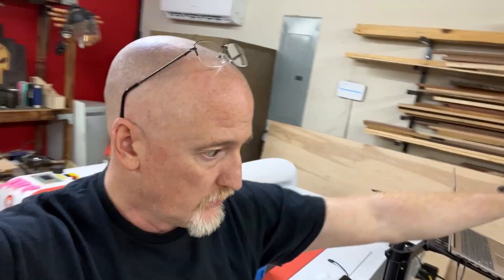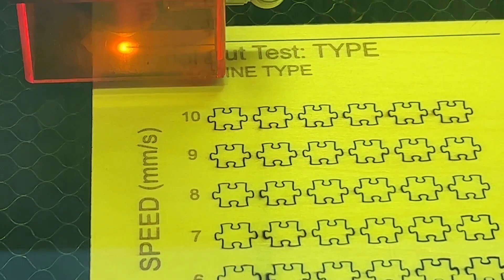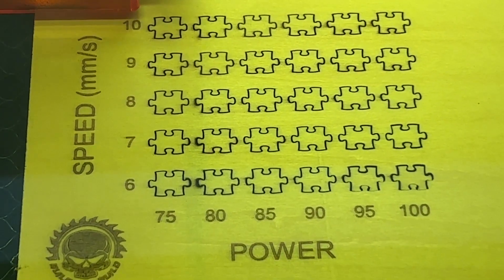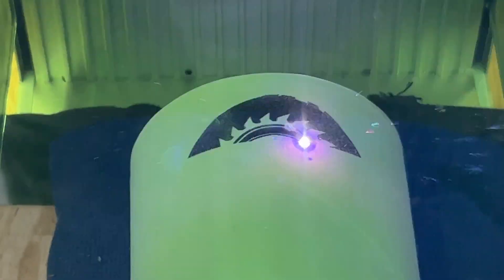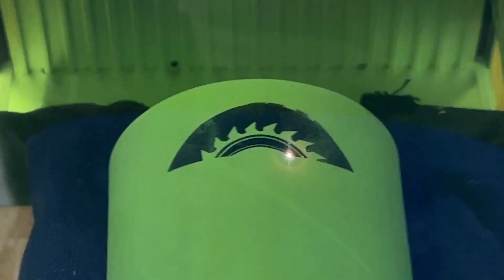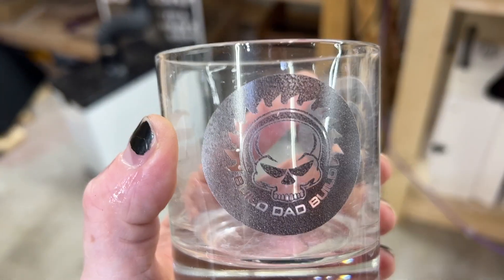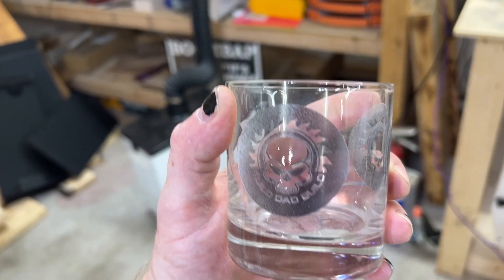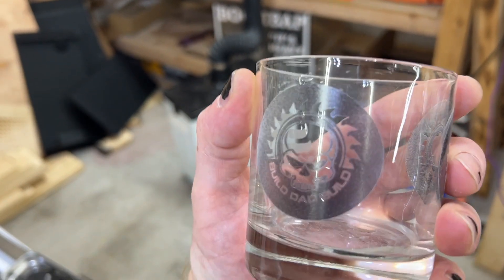xTool F1 10 Watt Diode Galvo Laser Marking Glass w/o a Rotary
Just rockin’ out in the shop with my Glock out…

ME STUFF!